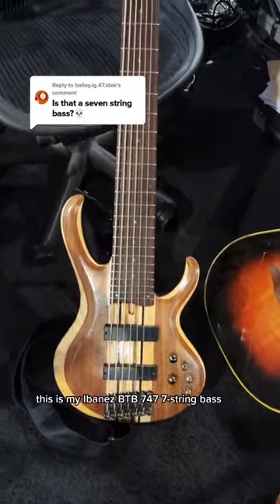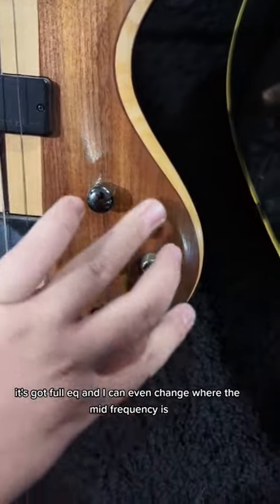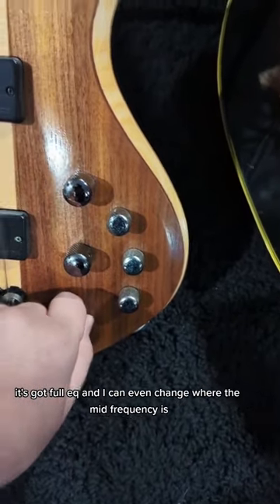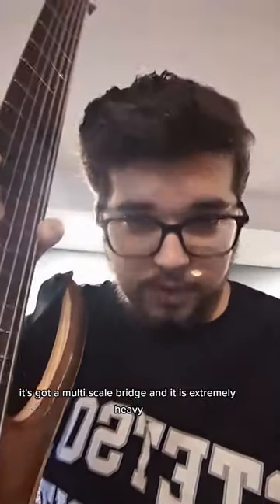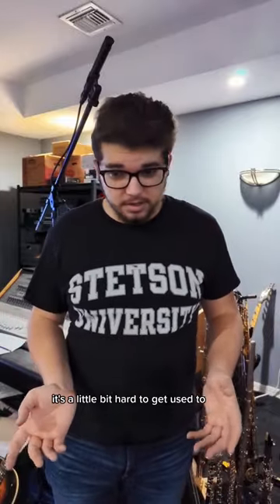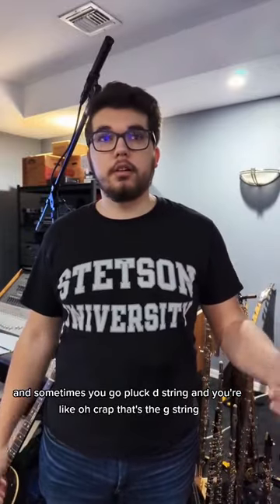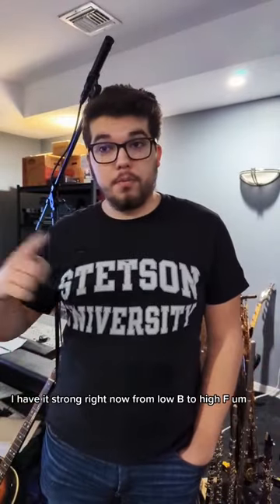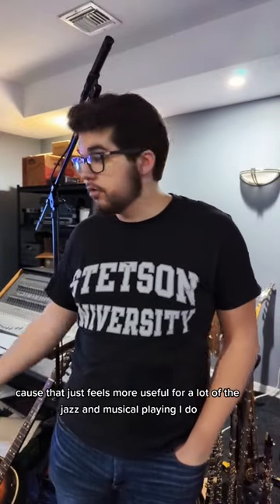Ibanez 7-String Bass